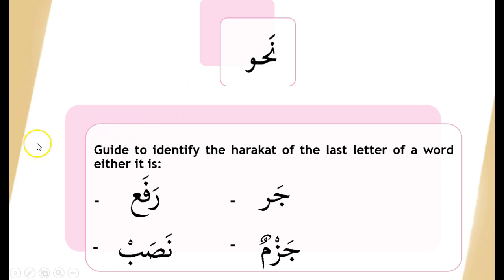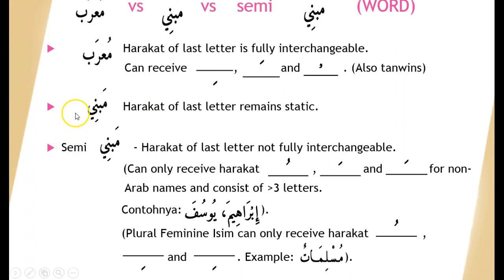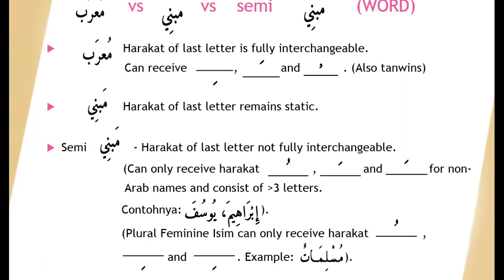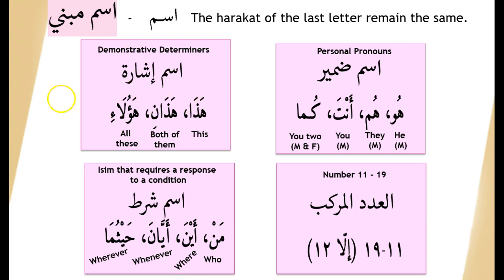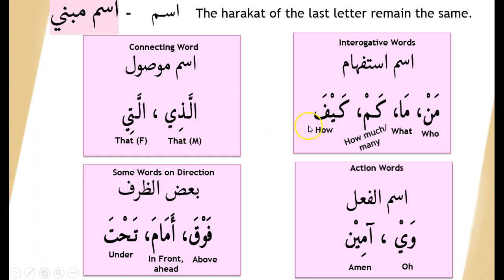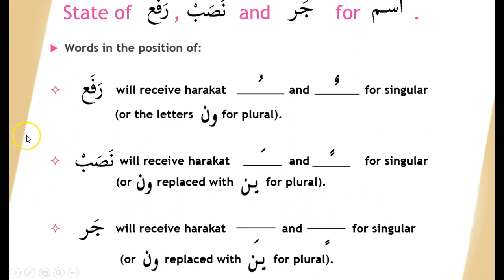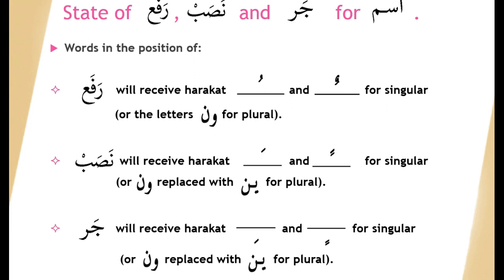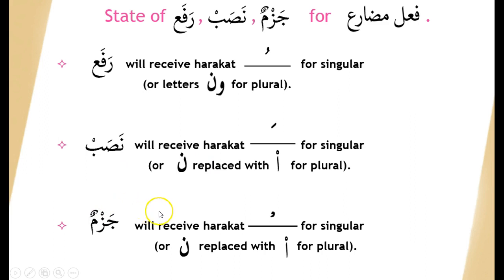BAQYENGLISHLESSON 4.1 -1NAHU